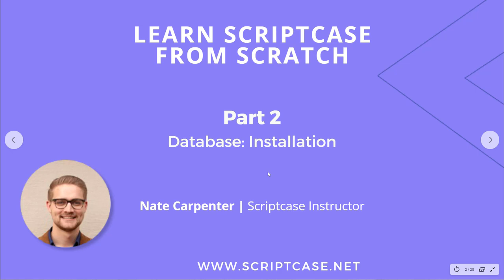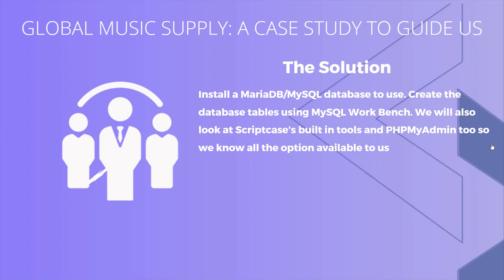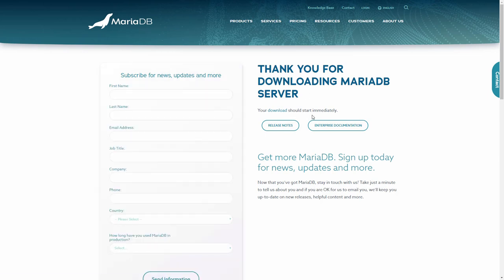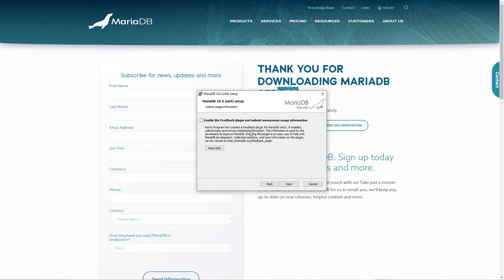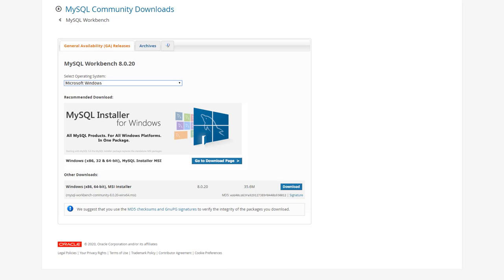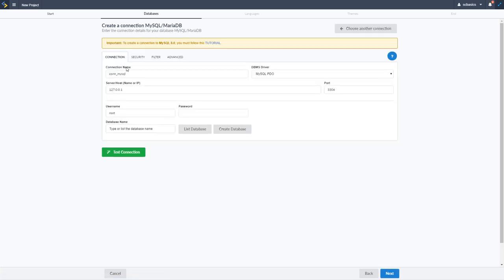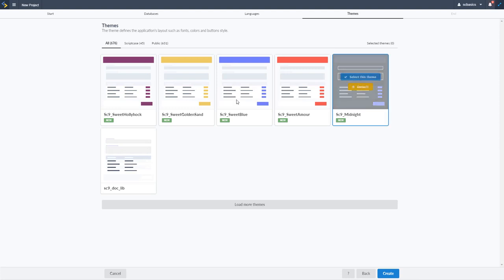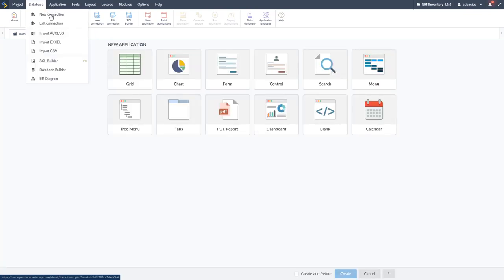Scriptcase DB Setup - Install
Show the MySQL download/installation process step by step.

Simply powerful.
1. Painless installation, install Scriptcase and start creating projects in a jiffy
2. Wherever, whenever, develop and deploy in your localhost/cloud or vise-versa
3. Out the cage, Scriptcase and its projects are compatible with the main databases, operative systems, browsers and hosting providers
4. Easy as ABC, Scriptcase is low code platform and turn web development uncomplicated and intuitive than ever.
5. Always Fresh, frequently upgrades are released including stunning features and components, so get ready take your projects to the next level
6. A Universe of possibilities, use the most impressive APIs and boost your sistem in a few steps you will be able to integrate Whatsapp, Mailing, SMS, Social Network authentication, recaptcha and more
7.Feel it, explore some SAMPLES and discover the main FEATURES
8. More than complete, an agile fast workspace is wating you or your tean including a DBA with diagrams, DB converter from spreadsheets, great code editor, system templates, and more.
9. Fast growing community from all over the world including large companies.